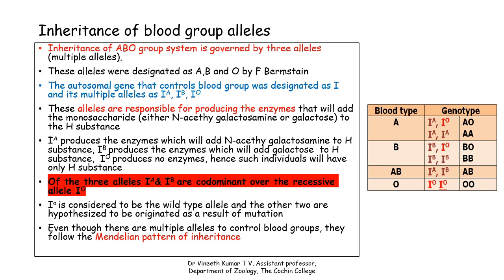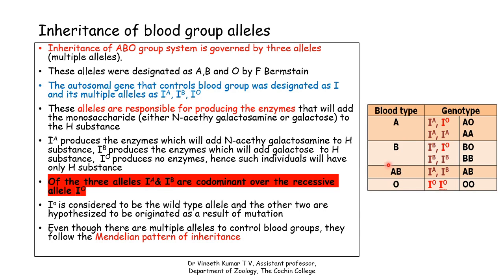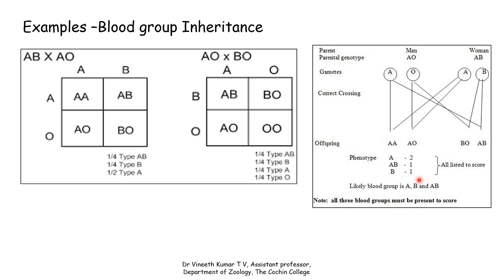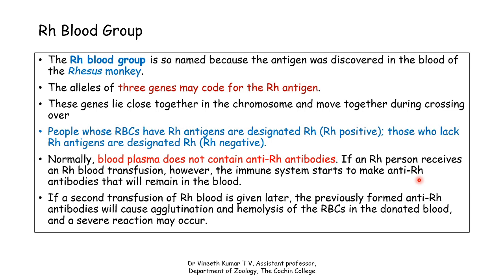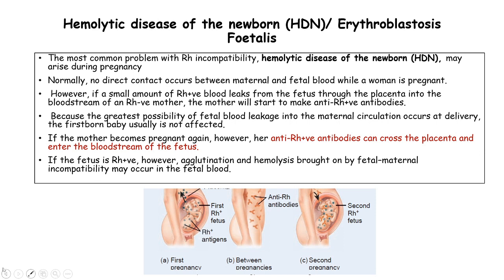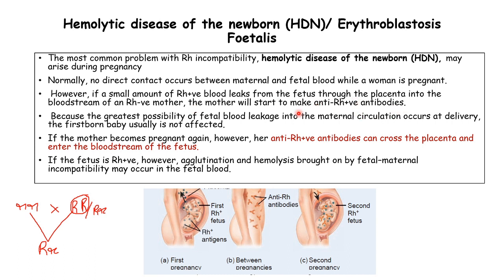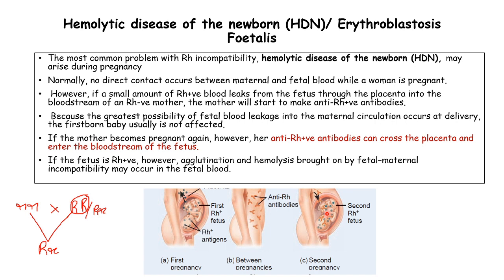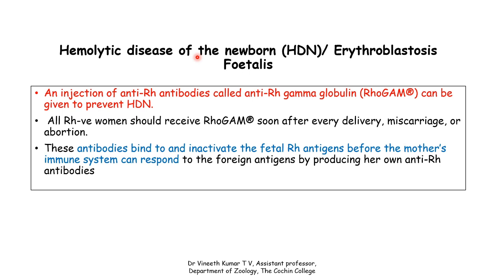multiple alleles part 4 (Hemolytic disease/Erythroblastosis faetalis)